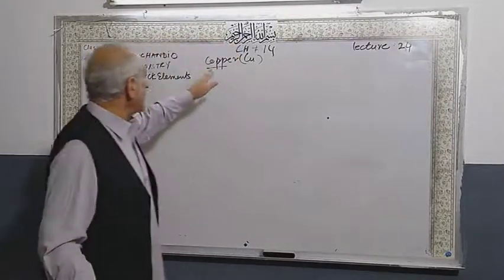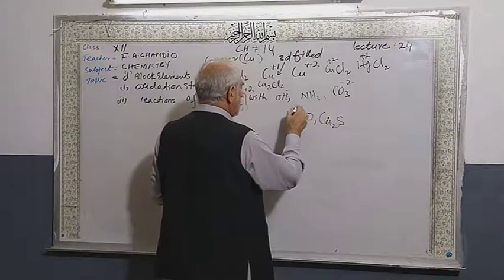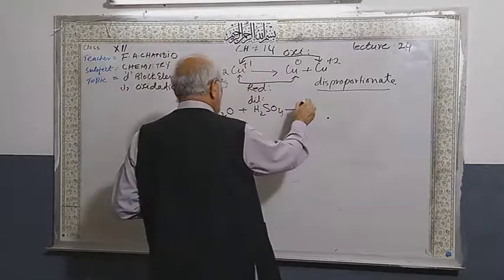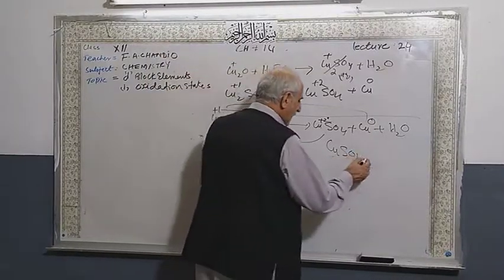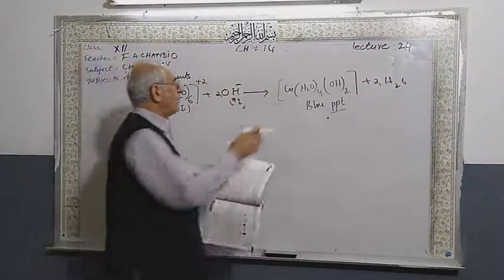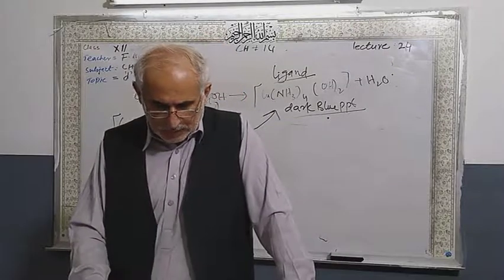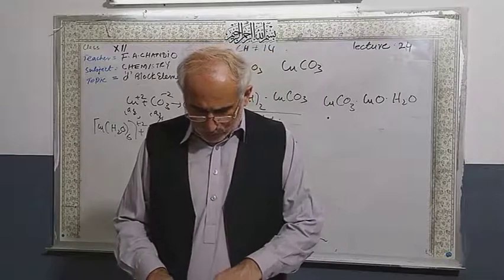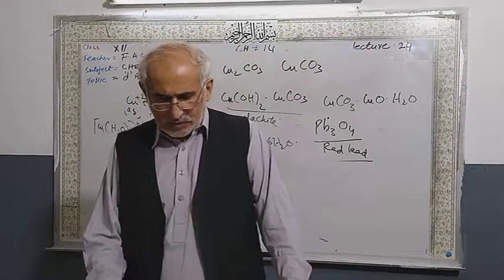Garde 12 Chemistry 24